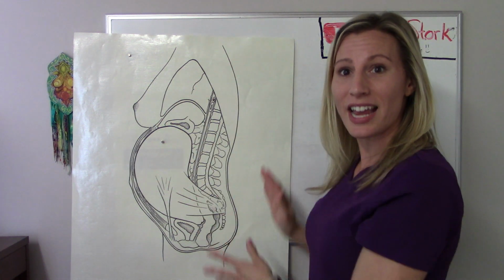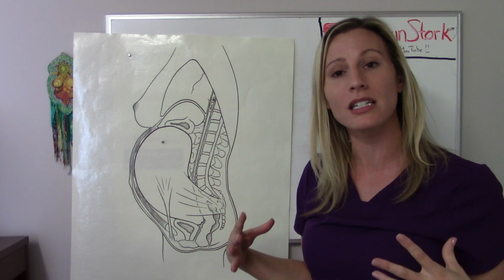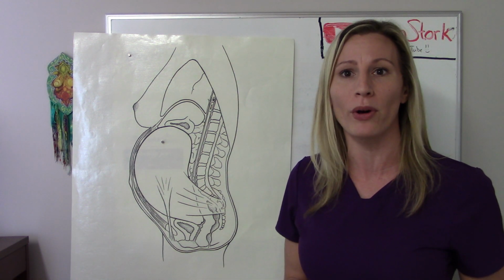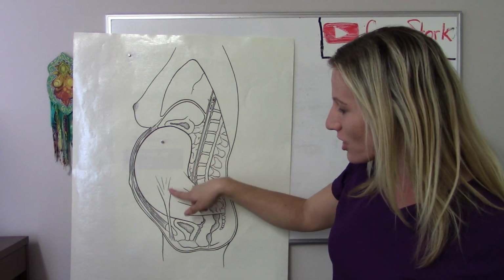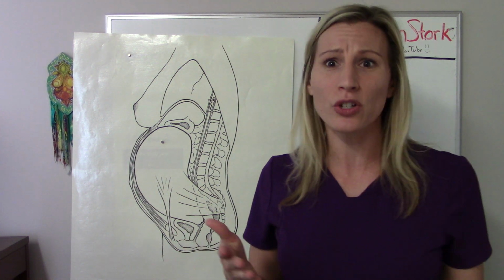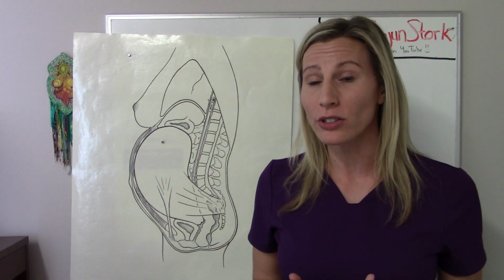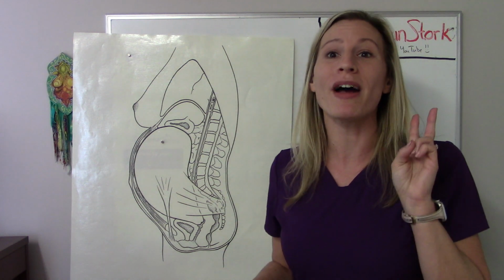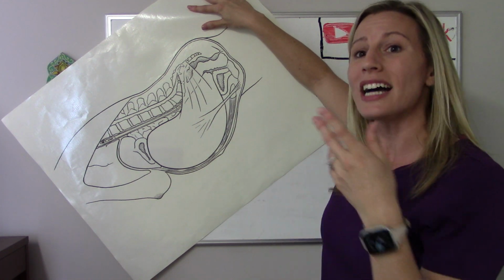Round Ligament Pain in Pregnancy | Midwife Tips to Relieve or Prevent | What is Round Ligament Pain?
Whether this is your first pregnancy or your fifth, there is no doubt you have experienced round ligament pain at some point in your pregnancy. Round ligament pain is characterized by sharp, stabbing pains and/or spasms in the lower side of your belly, usually worse on the right side. It is often near the pubic bone and/or near the right hip. It is worse with position changes, too much physical activity or sometimes even after sex. Midwife Kira offers 2 great and simple midwifery tips that relieve round ligament pain in pregnancy. They can also be used to prevent round ligament pain before it strikes!

Download My FREE What To Pack in Your Birth Bag Printable

Red Raspberry Leaf Tea Packets
Red Raspberry Leaf Tea Loose
Red Raspberry Leaf Tea Capsules
Red Raspberry Leaf Tea Tincture
Red Raspberry Leaf Tea Concentrate
Mixed Berries Tea
Best Protein Powder
Nettle Leaf
Pre-blended pregnancy tea
Honey Sticks to add to the tea
Coconut water to add to the tea
Organic Coconut Water
Carafe Ideas
Birthing Ball
Postpartum Sitz Bath
Hakaa Breast Pump w/suction
Water Birth Tub for Birth Center
Water Birth Tub for Home
Rocking Chairs
Nursing Pillow
Iron Duck Midwife Bag